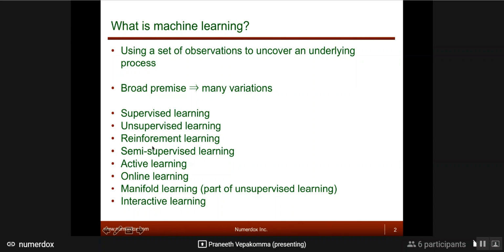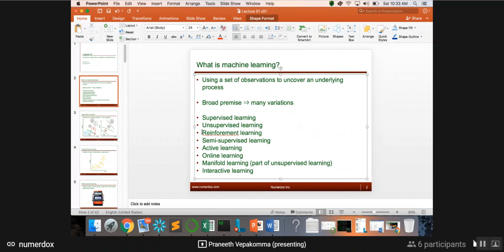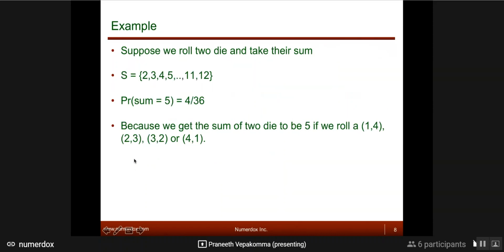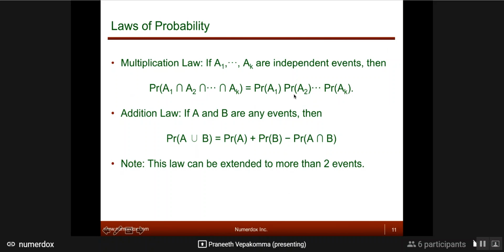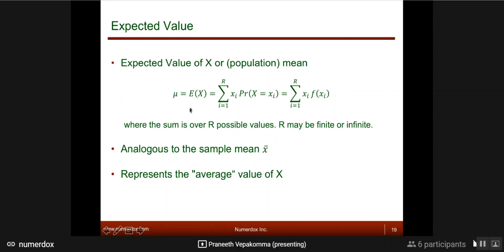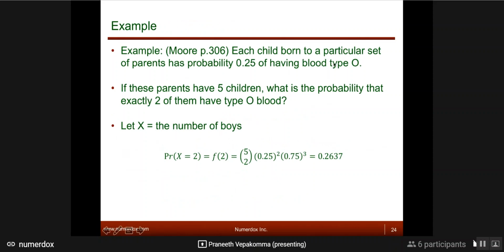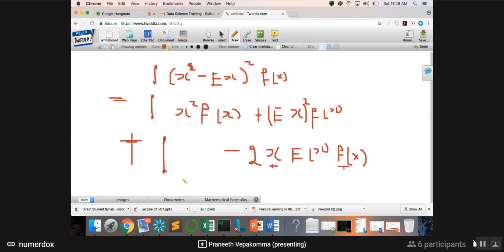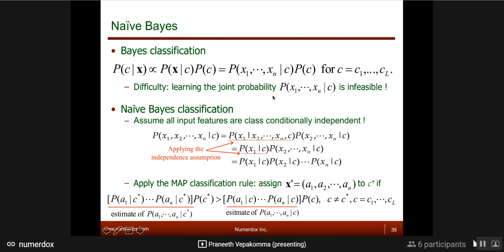Data Science and Machine Learning Lecture 01 (B002)